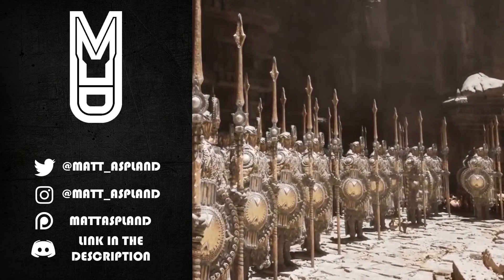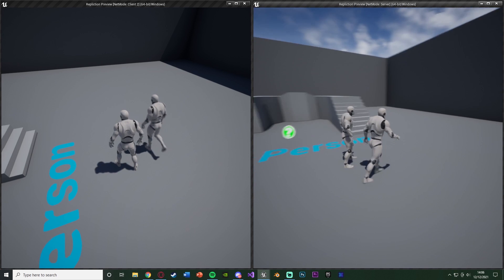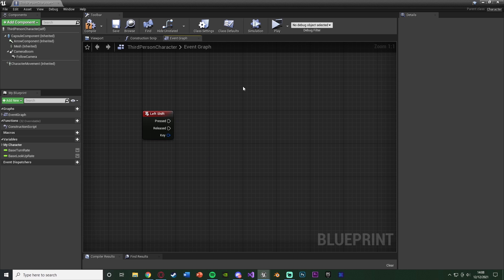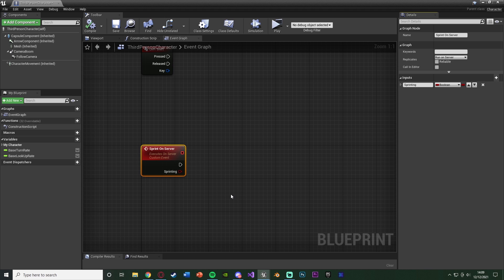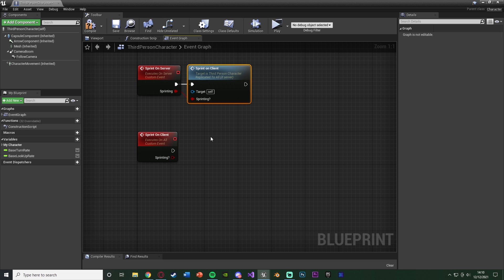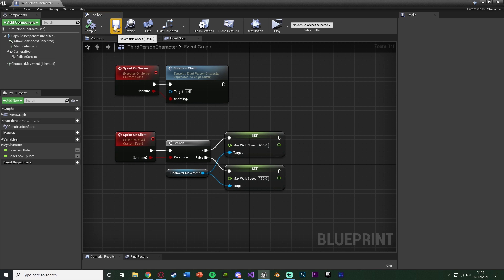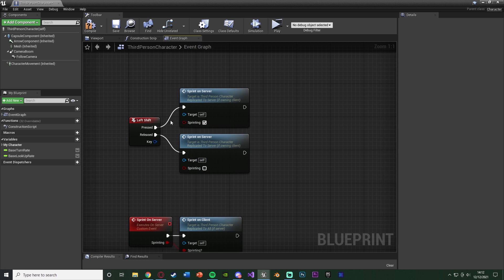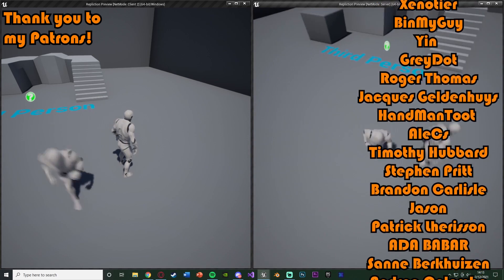How To Replicate Sprinting | Movement And Animation Replication - Unreal Engine Tutorial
Hey guys, in today's video, I'm going to be showing you how to replicate sprinting for your online multiplayer game. This will replicate the movement, speed, and animations.

00:00 - Intro
00:25 - Overview
01:11 - Tutorial
06:04 - Final Overview
06:24 - Outro